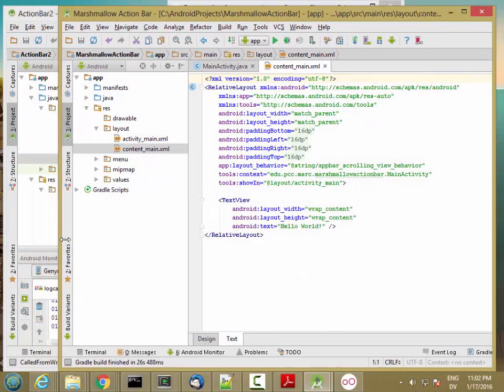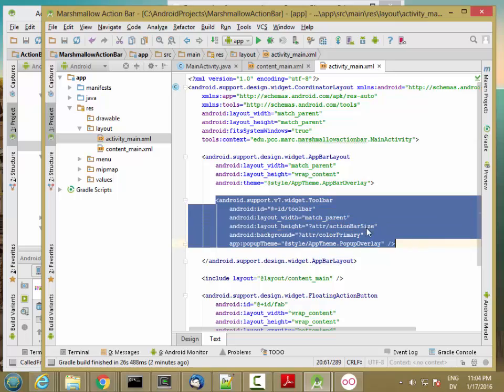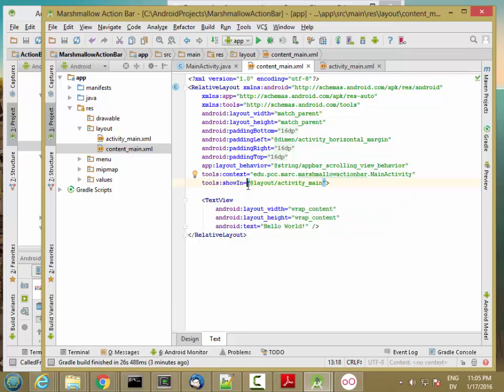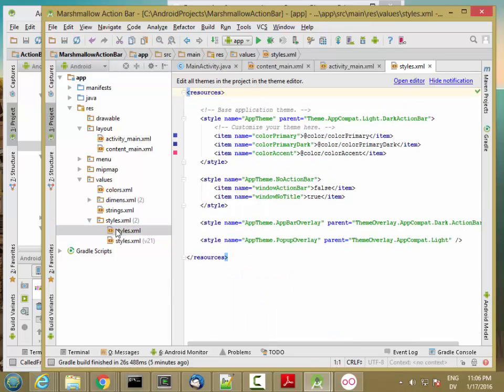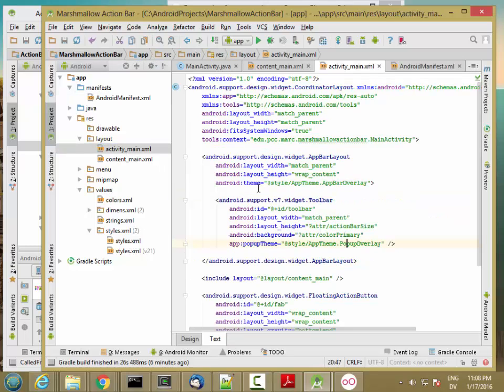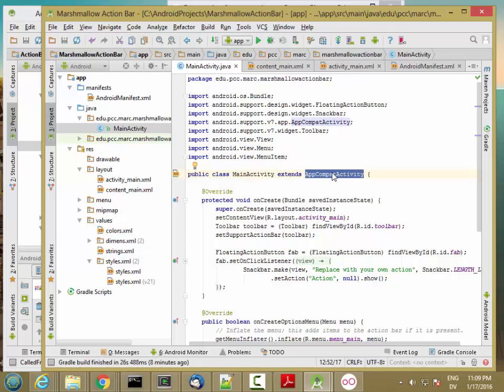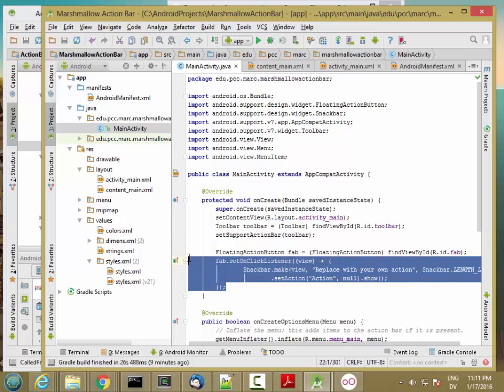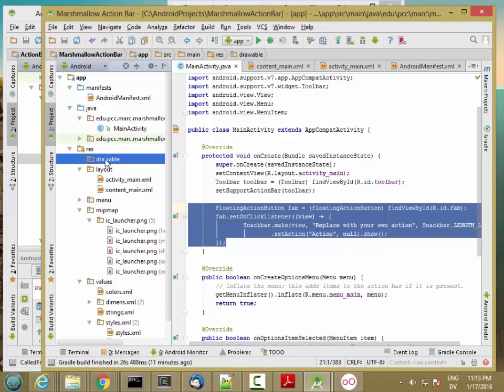135M MarshmallowDifference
CIS 135M Marshmallow Differences - The differences between the 1.0.1 Blank Activity project template under KitKat and the current Blank Activity project template for Marshmallow.